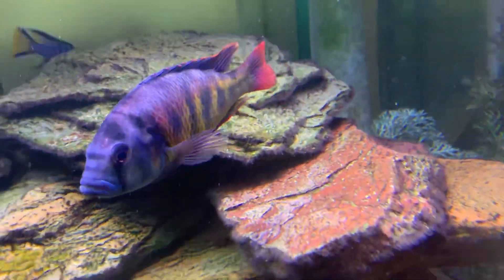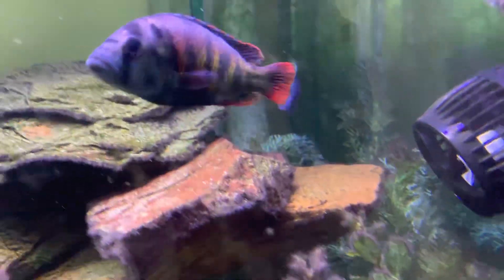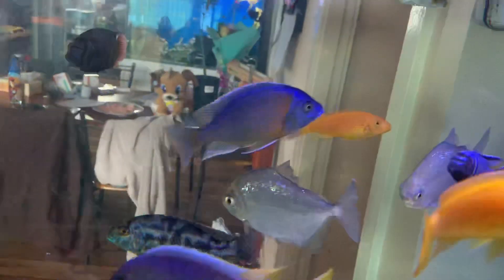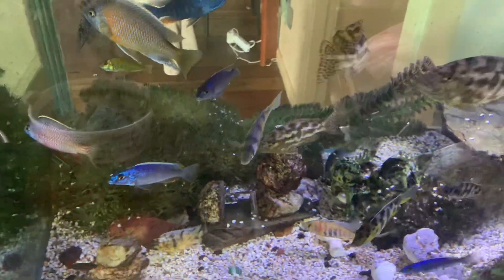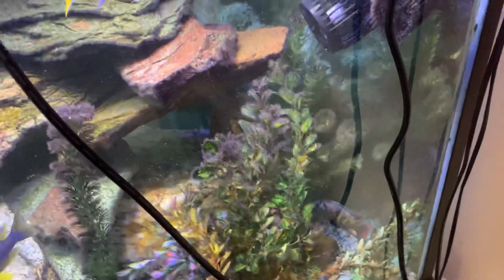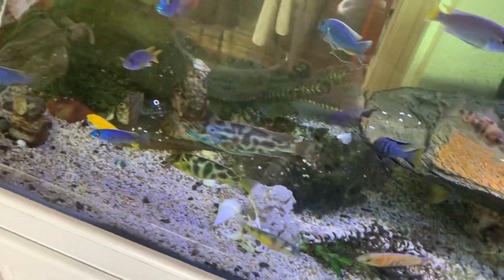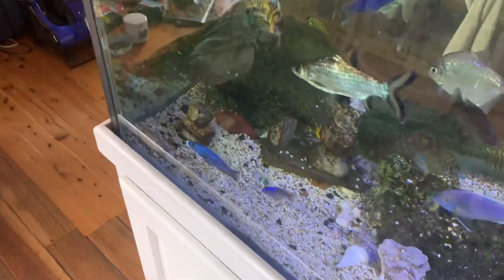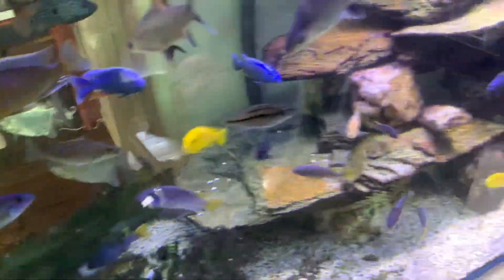Flame Back Cichlid